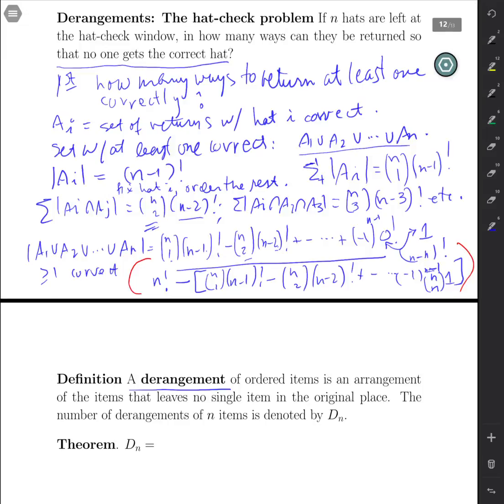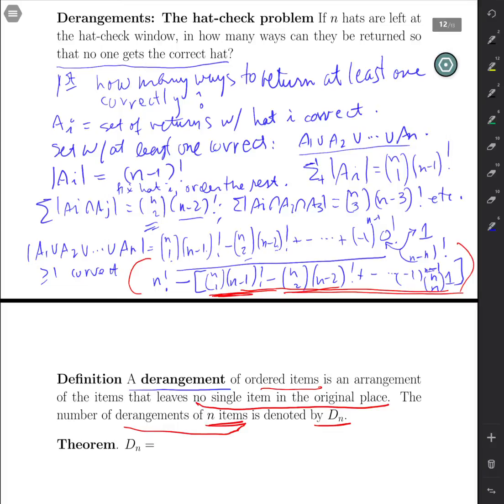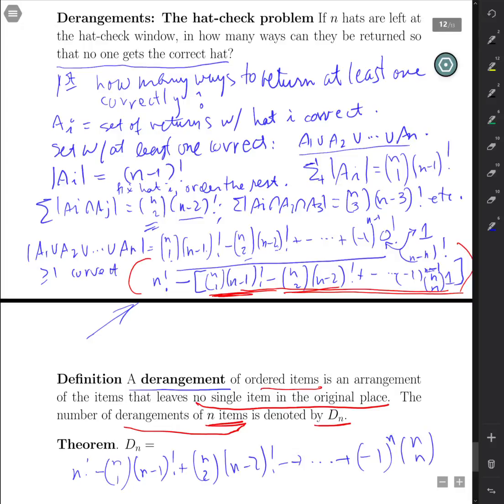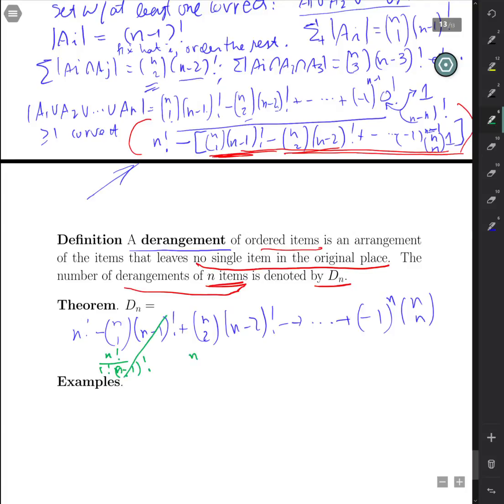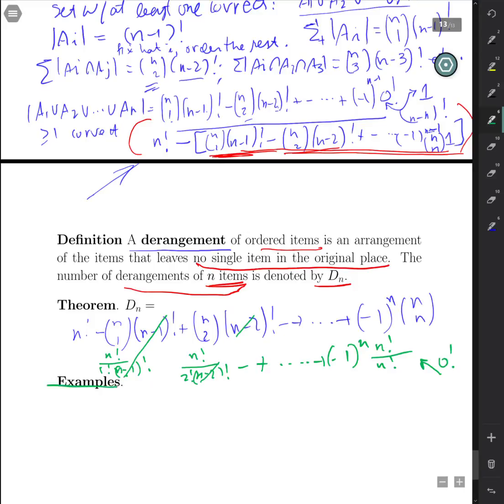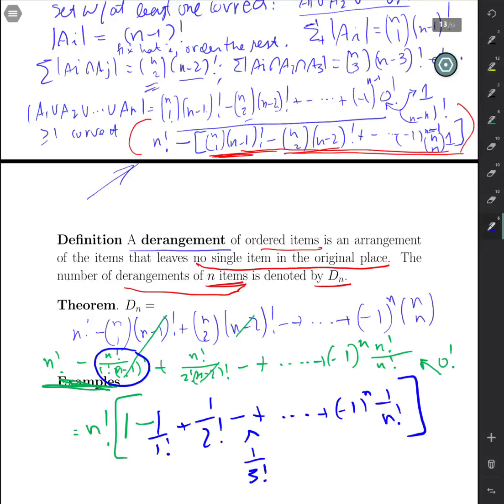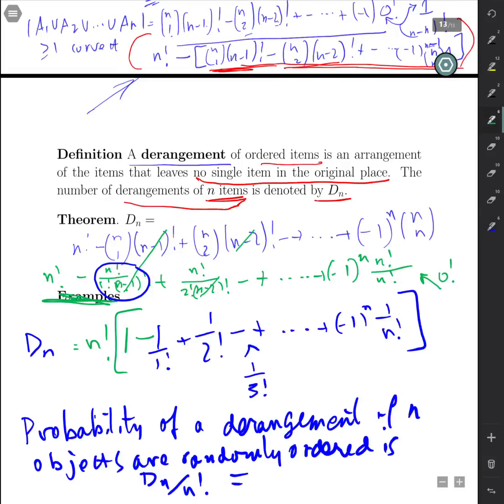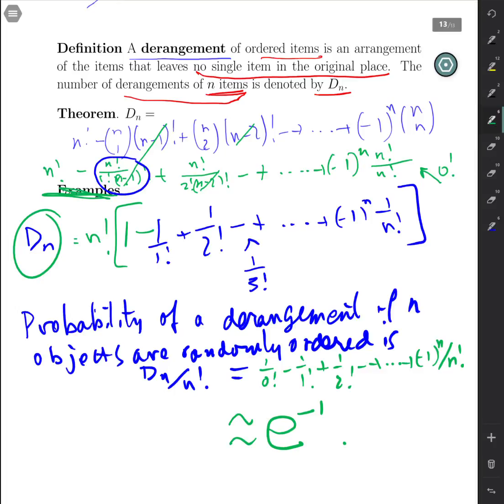1 33 Derangements part 2